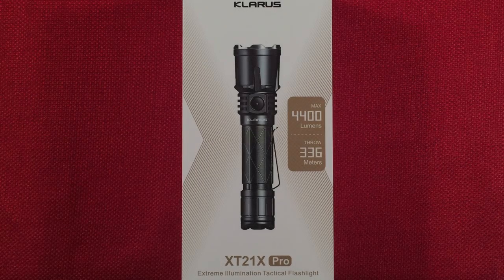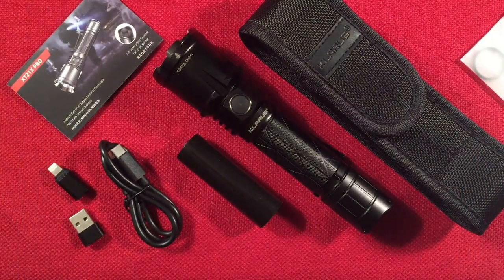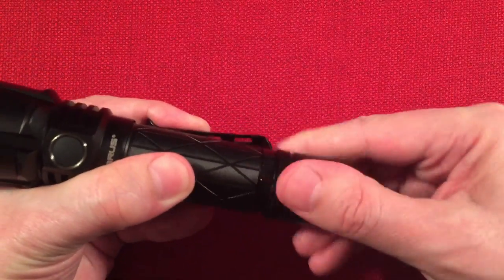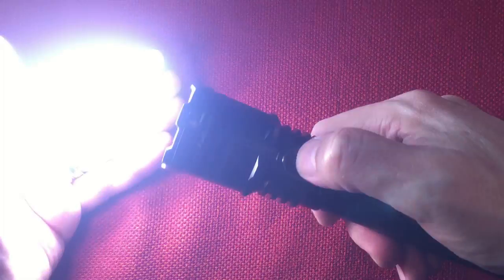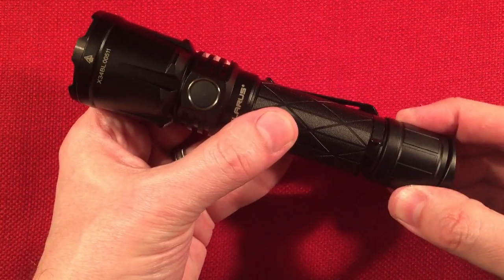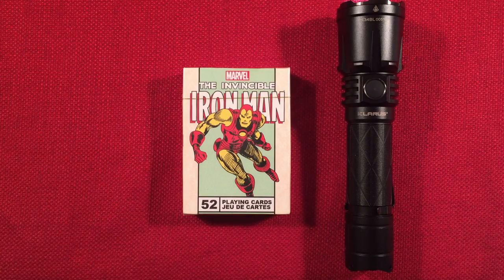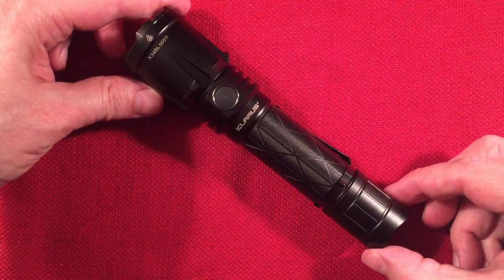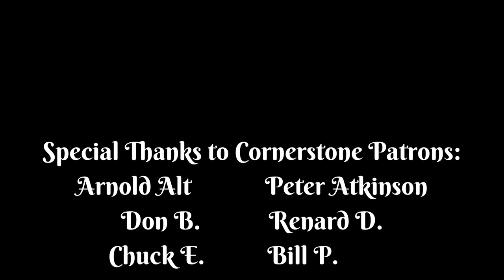Klarus XT21X PRO Extreme High Output EDC Tactical Flashlight Review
The Klarus XT21X PRO 21700 Powered Extreme High Output EDC Tactical Flashlight is the Favorite in my collection of Lights.  If I could only have one, the XT21X is what I would Pick.  Two User Groups, Twin Tactical Tail Switches, Larger Head Diameter for Better Cooling & an Awesome Beam Pattern,  21700 or 18650 Power, Side Switch for Mode Changes, Type C Rechargeable, Holster with Protective Base to Keep Light from Turning On while Carrying, and a Solid Build Quality are all Fine Attributes for an Amazing Flashlight.  In this Video I also compare it to the Wurkkos TS22 to get a Good Idea on how well this XT21X Pro performs.

▶ The Klarus XT21X Pro at Amazon USA
▶ The Klarus G15 at Amazon USA

Features I like about the XT21X Pro:
Runs Cool when on Turbo.
Nice Grip Design.
Momentary Tail Switch can be Mode Set, or Turbo All the Time.
Quick Access to Strobe with Secondary Tail Switch.
Four Hundred Lumen Medium Mode for Nine Hours.
Two User Groups: Tactical, and an Outdoors Mode.
Wonderful Beam Pattern, with Tons of Spill, and Decent Throw.
Included 18650 Adapter allows the use of any type of 18650 battery to run in the Light.
Electronic Lockout of the Side Switch.
When Tail Switch is Disabled, the Light still Works with the Side Switch.
Battery Status LED.
Five Lumen Moon Mode for Two Hundred Hours.  Perfect for around the House.
Type C Input/Output Charging.
Moon, Low, and Medium Modes Available While Charging.
Included High Capacity 21700 5,000mAh 15A Battery.
Improved Holster Design.
Carry Lanyard, and Charge Adapters Included.

Features that could be Added or Improved on:
Programmable Step Mode Settings.  Starting to see this Feature on Some Flashlights.
Ramp Mode.

Overall, the XT21X Pro is Impressive for it's Cost.  Completely worth the Price of Admission.  Carry this Light with Confidence wherever Life takes You :)  If it is too large for you, there is the G15 you may consider.  Compact, and High Capacity.

Special thanks go out to my Cornerstone Supporters:
Peter Atkinson
floredon
Jon B
Gary B
Don B
Paul B
Rita B
Eric C
Chuck E
Loretta J
Mac R
Bill W
Raymond V